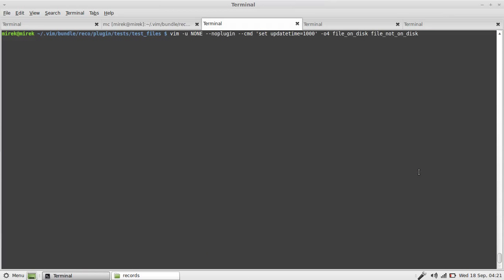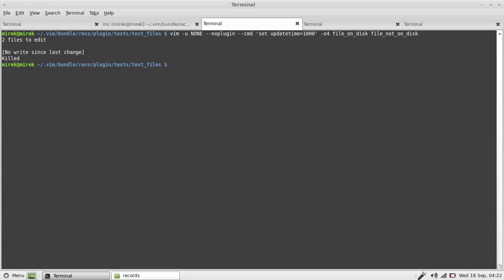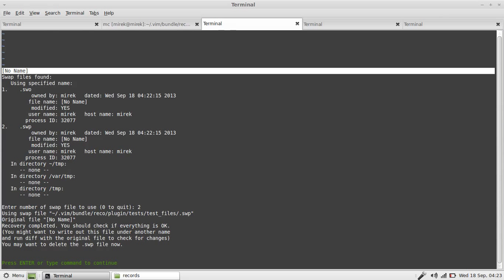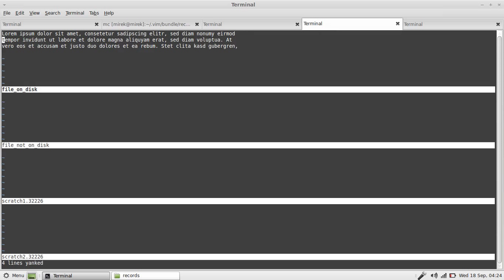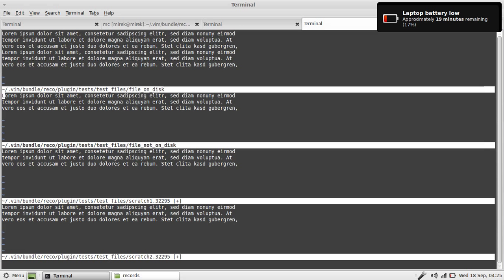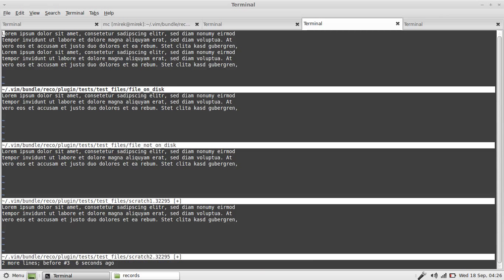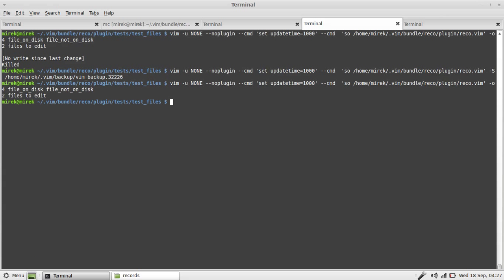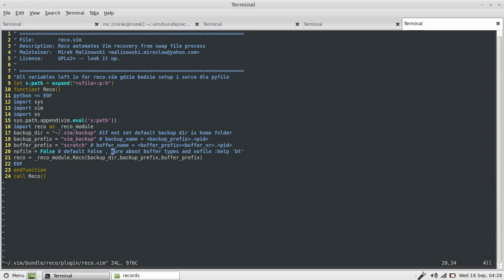Recovering Vim with Reco plugin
This presentation shows you have to recover Vim session with Reco plugin. And also showing difference between Vim recovery with and without Reco plugin. Enjoy